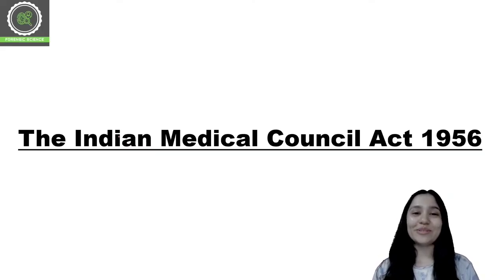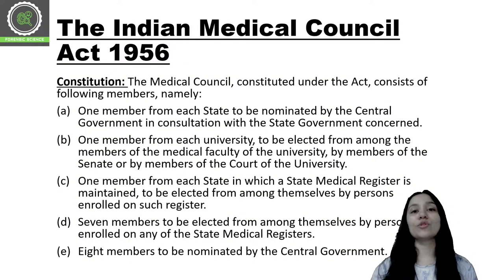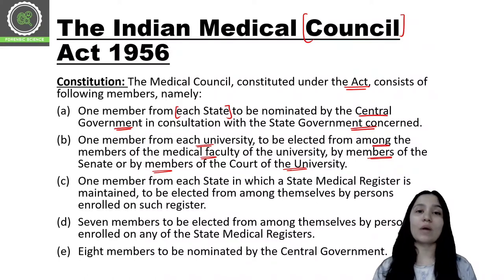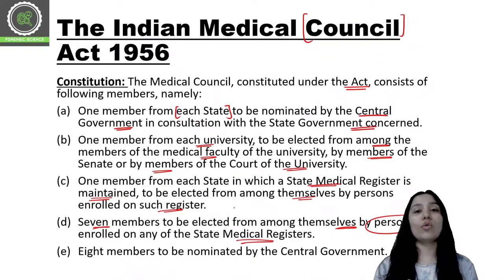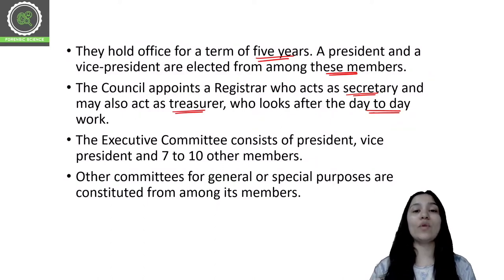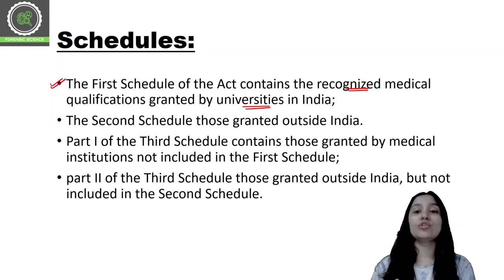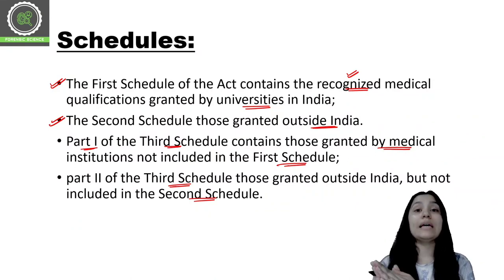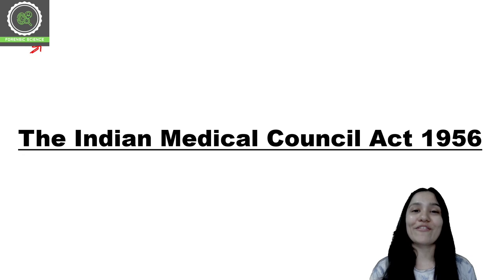Indian Medical Council Act 1956 || Forensic Medicine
Step 2 : Sign In with you mobile number in the app
Step3 : Go to Store option
Step 4 : Check out Amazing courses, and start your preparation.